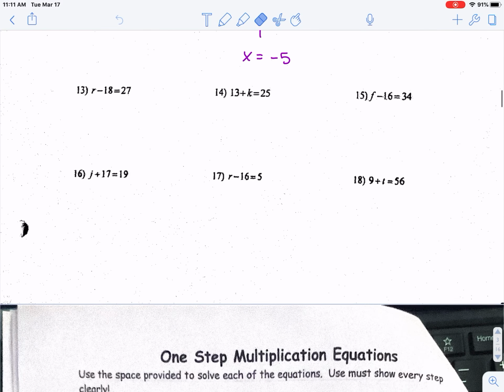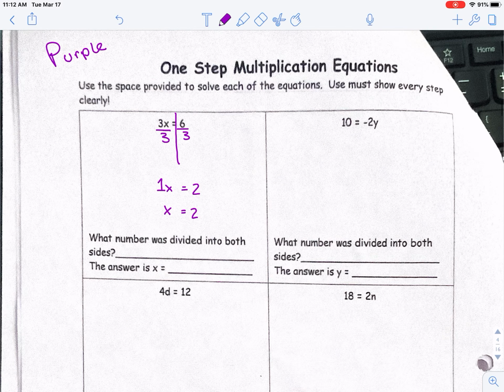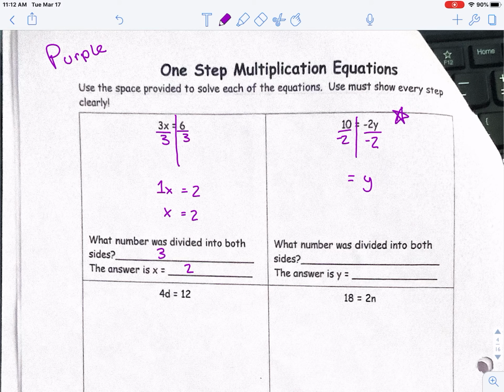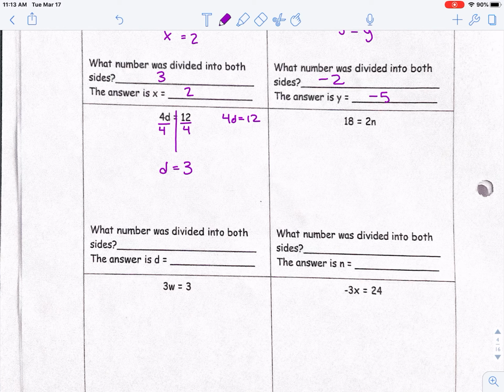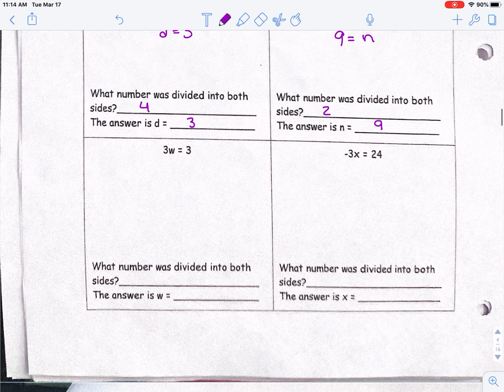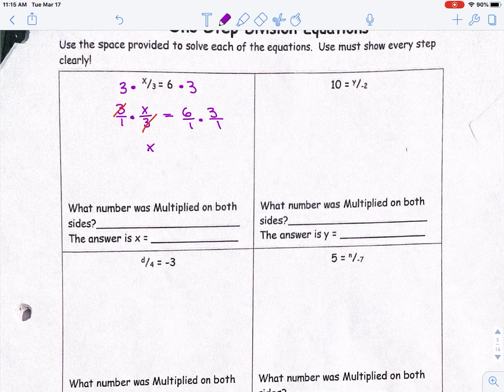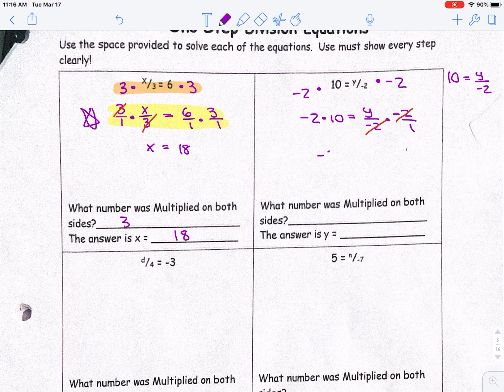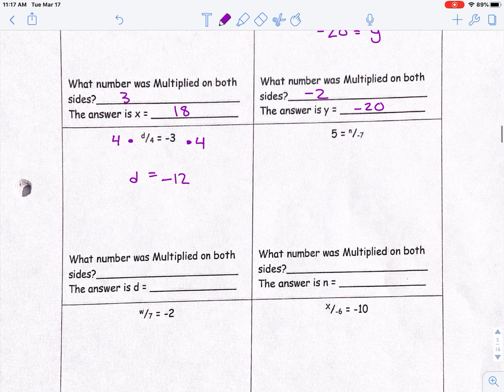(7th grade) Solving one step equations - purple packet day 2